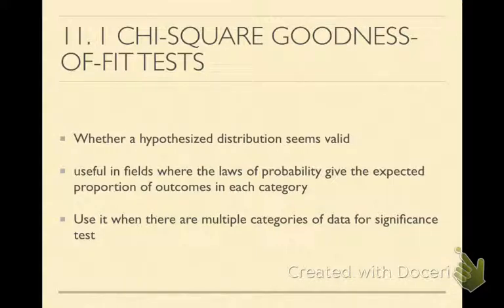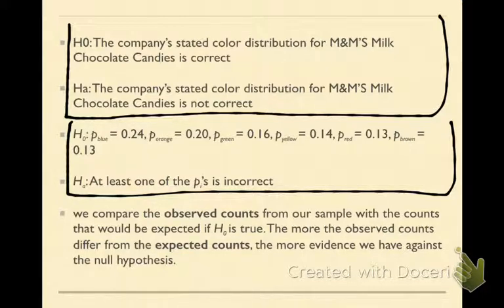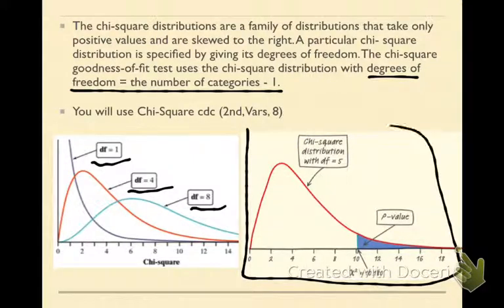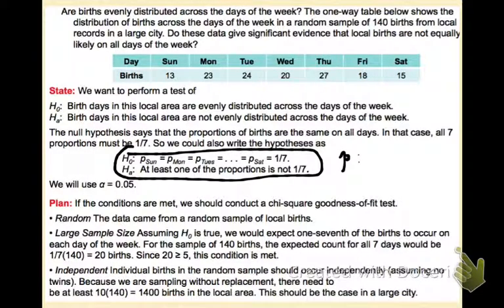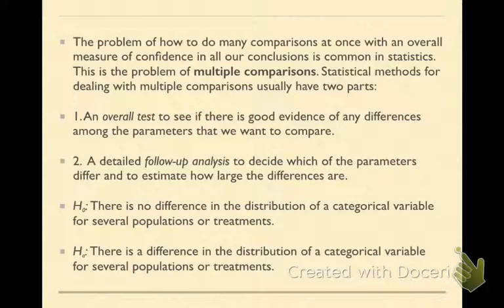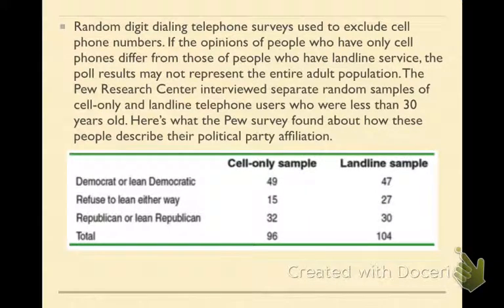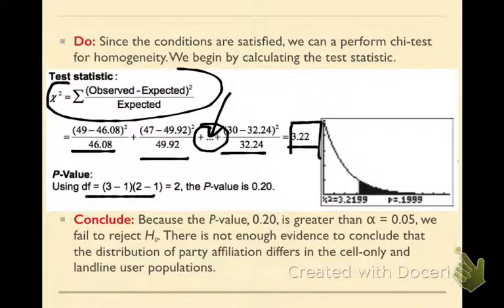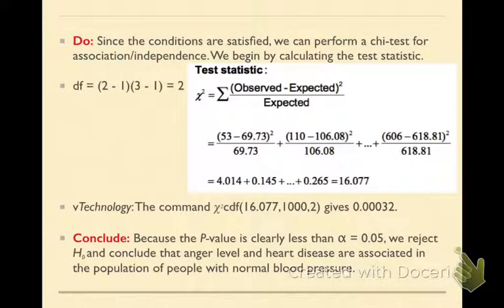Chapter 11 Chi-Square test video VCHS